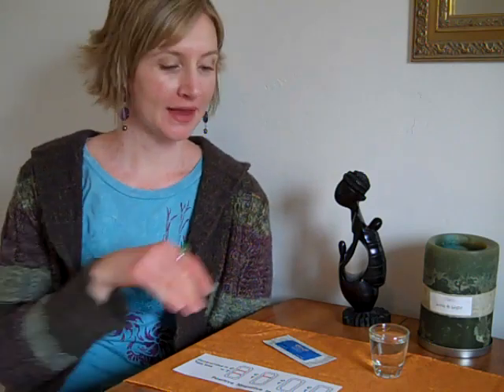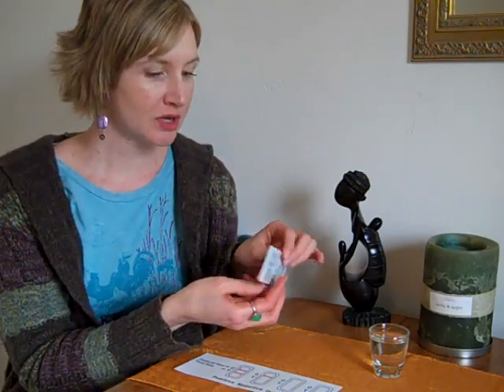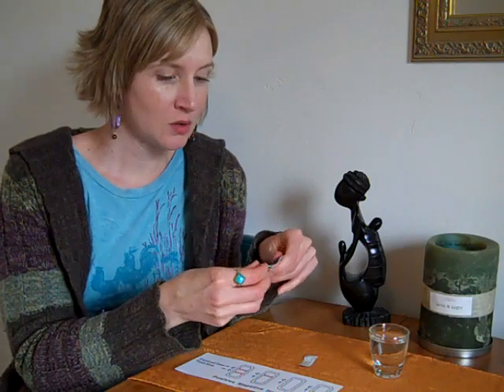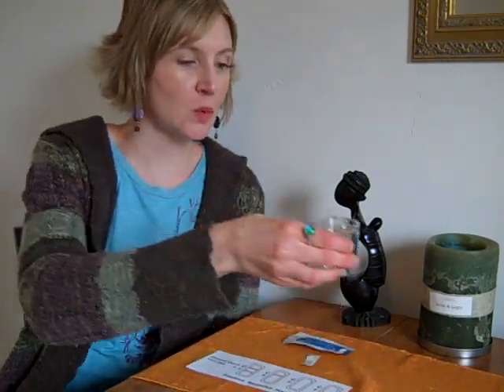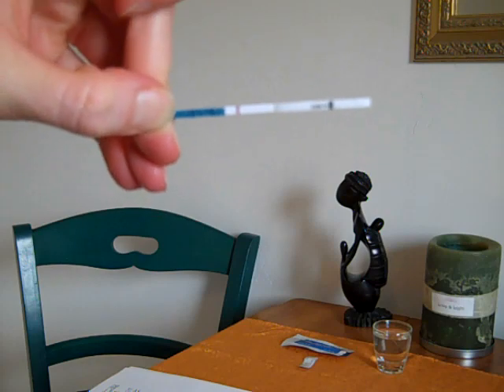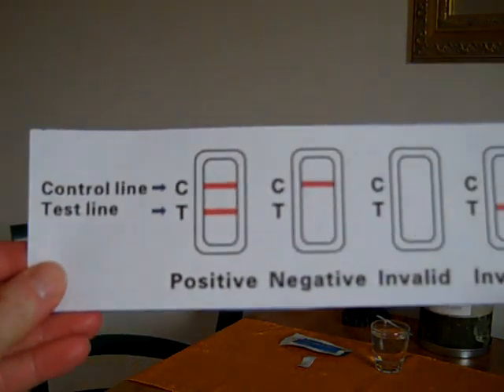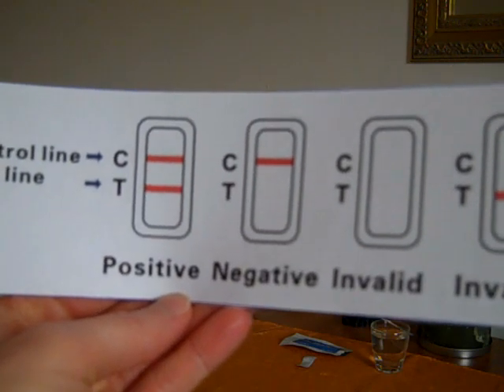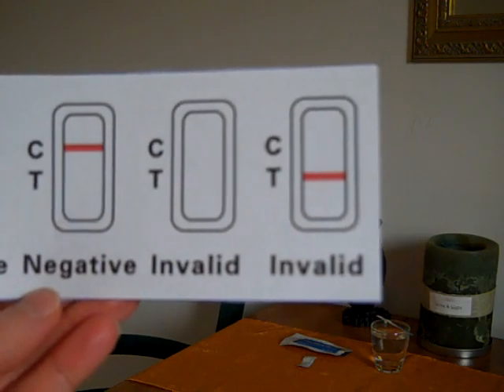How to Use a Pregnancy Test Strip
Early Pregnancy Test Instructions - Dalene shares with you how to use a pregnancy test strip.  Learn how to read results and the best time to test for pregnancy.

**Natural Fertility Resources**

When the world says, "Give up," Hope whispers, "Try it one more time."
~Author Unknown